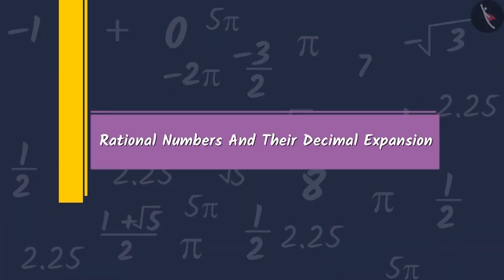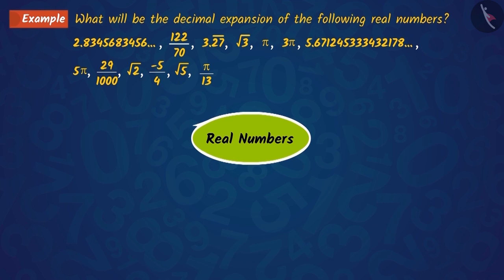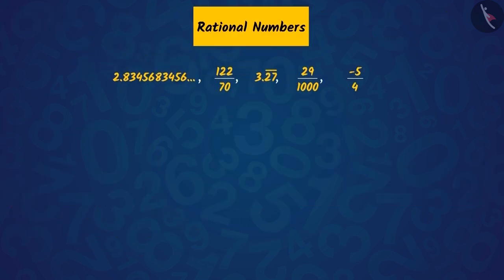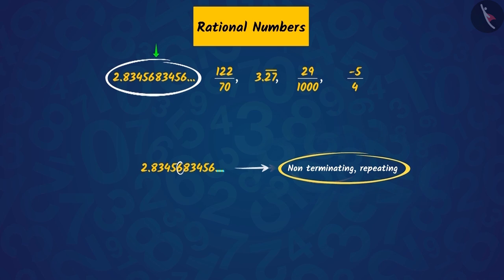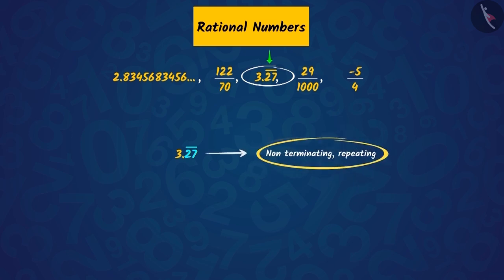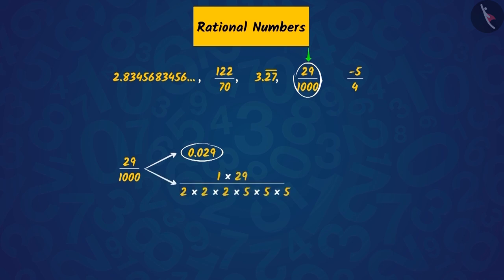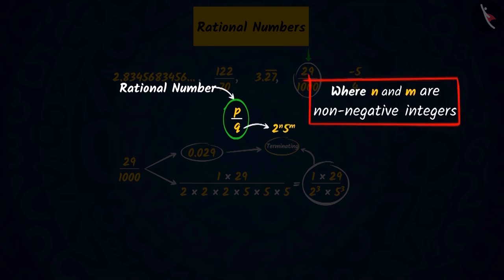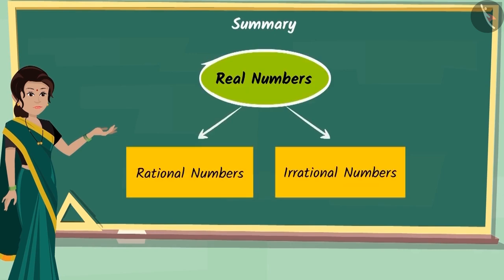Decimal Expansions of Rational Numbers | Part 3/3 | English | Class 10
Decimal Expansions of Rational Numbers | Part 3/3 | English | Class 10 | NCERT

Rational Numbers and their decimal expansions | Numbers and their properties | Grade 10 | NCERT | Real Numbers (4)

Welcome to part 3 of Rational Numbers and their decimal expansions. In this video, we will discuss various examples of Rational Numbers and their decimal expansions.